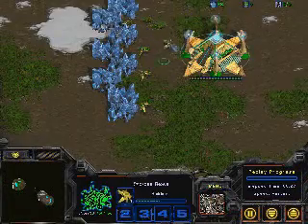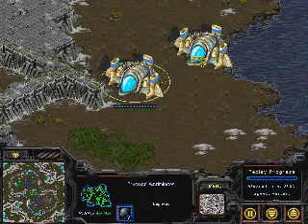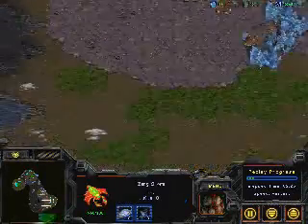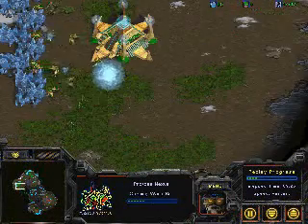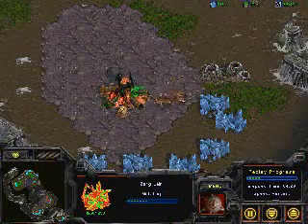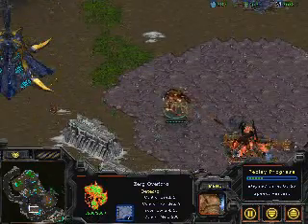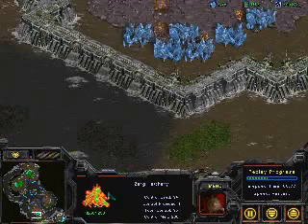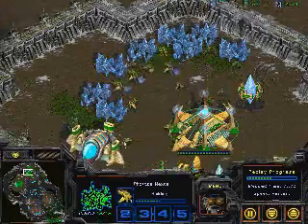MACHINE V SEMIH BATTLE ROYAL! P1/2 SET1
First game of Bo3. I apoligize for mispronouncing Semih. I was really tired when i did this commentary. :)